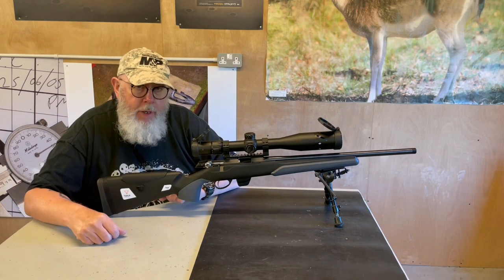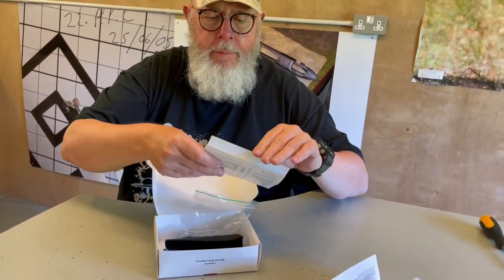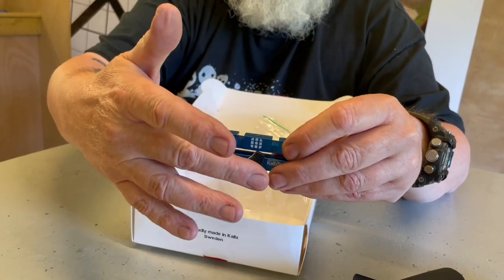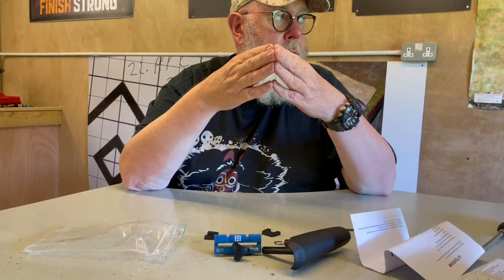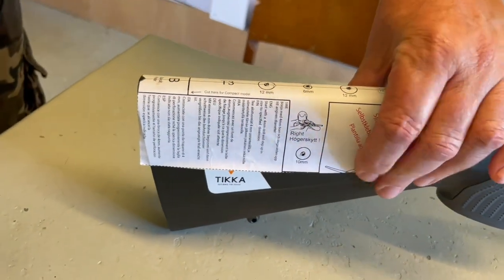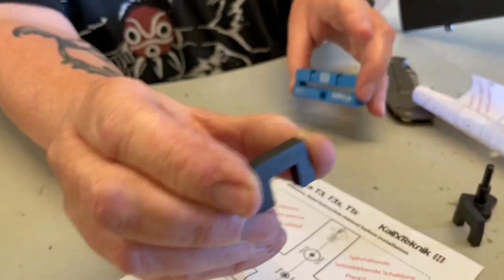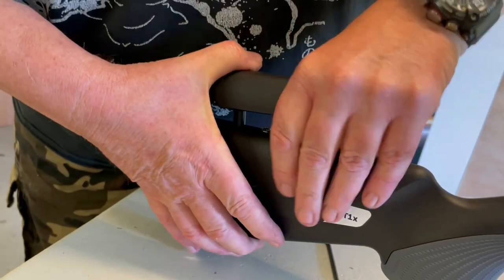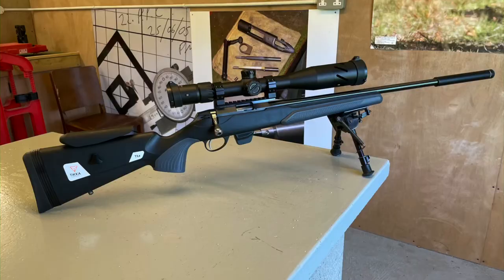PRODUCT KalixTeknik CR1Adjustable Comb Kit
Pete Moore reviews an adjustable comb kit for synthetic stocked Tikka T1x and T3x that you can fit yourself.

Contacts: GMK Ltd; gmk.co.uk